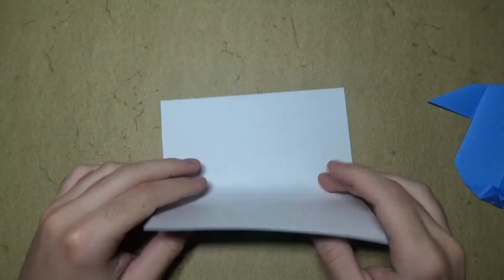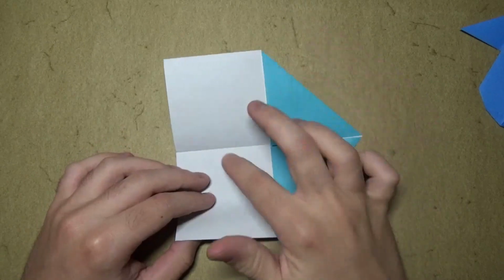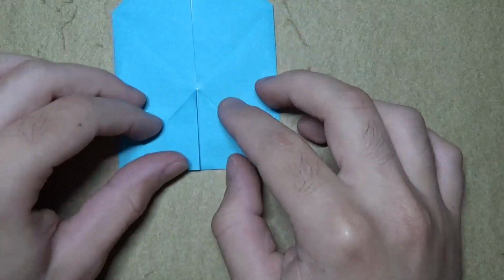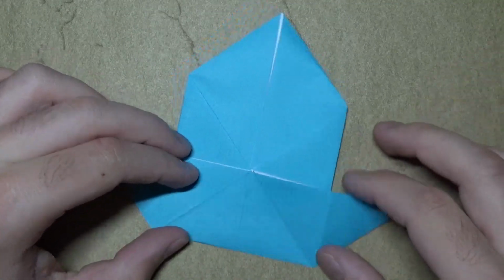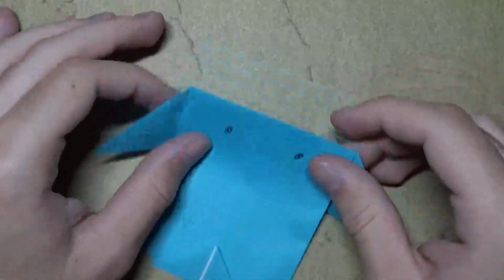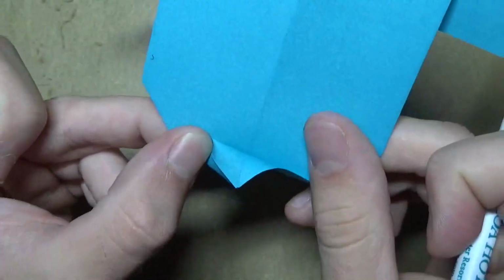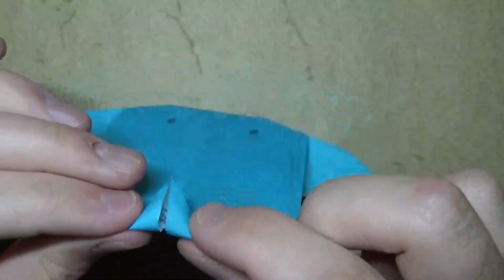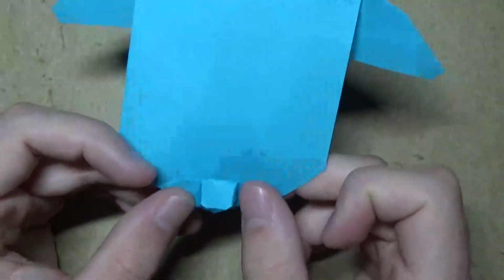Cute Looking Origami Dog - Origami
How to make a cute origami dog head from one square sheet of paper, no cutting, taping, or gluing. Enjoy & happy folding!

Difficulty: Simple/Low Intermediate for the 3D mouth